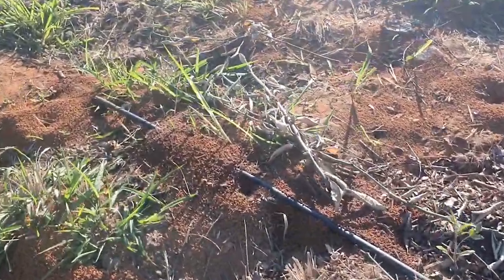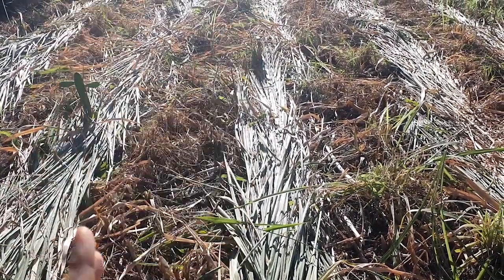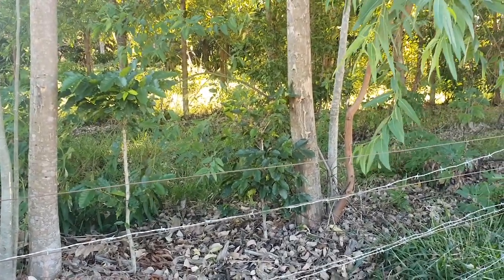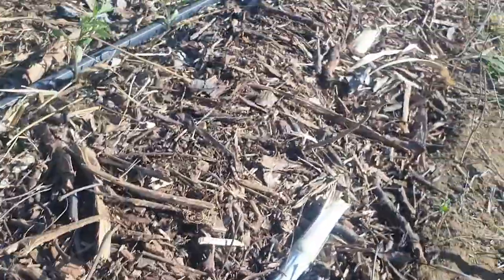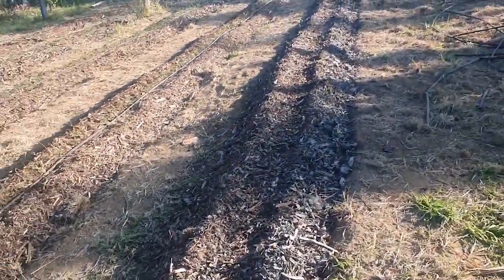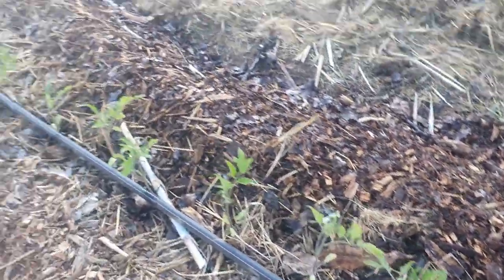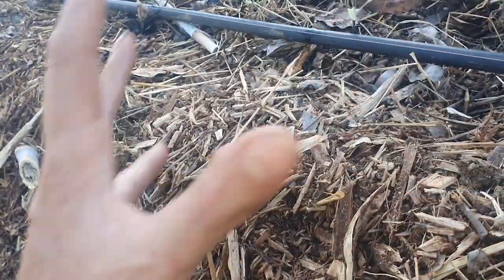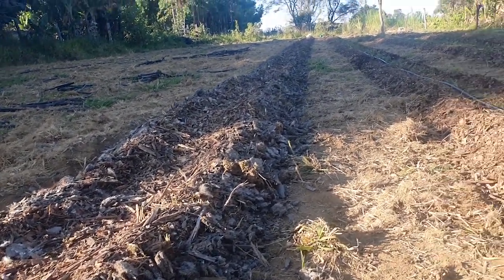Update on NAPIER GRASS & TOMATOES SYSTEM | Using Companion Planting Principals